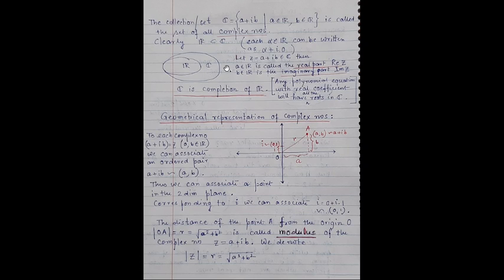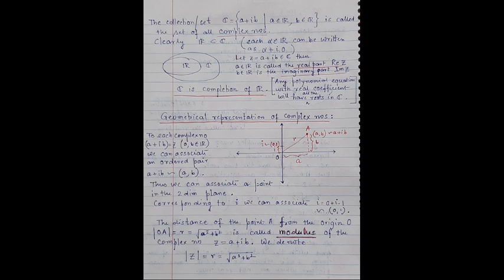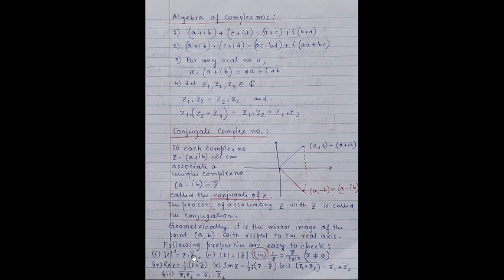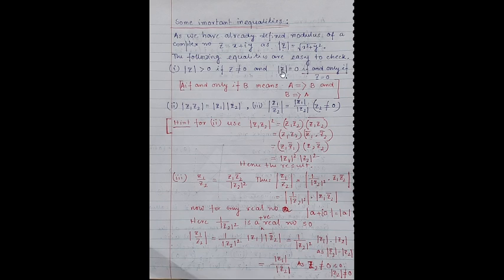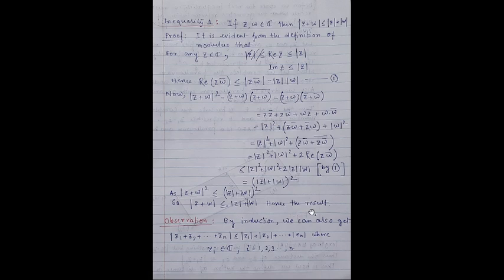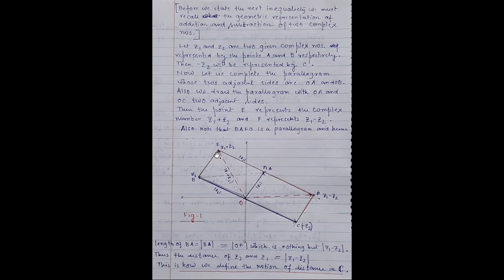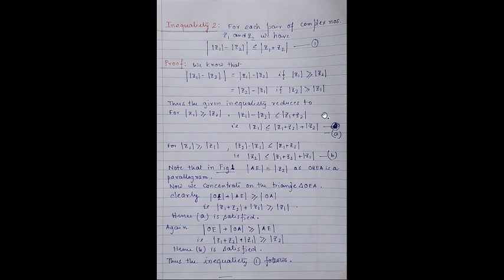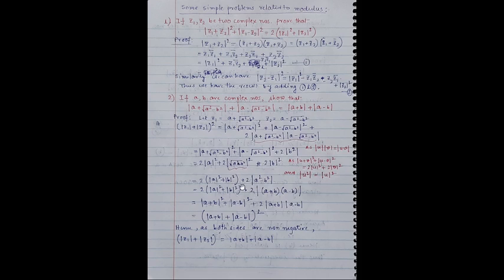Sem-1-CC-2-Class-1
Recap of complex numbers